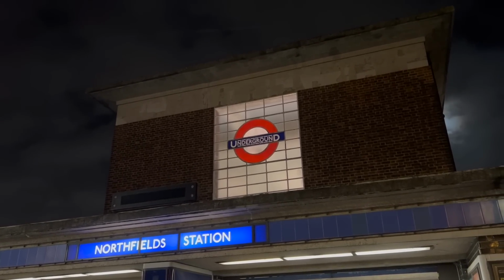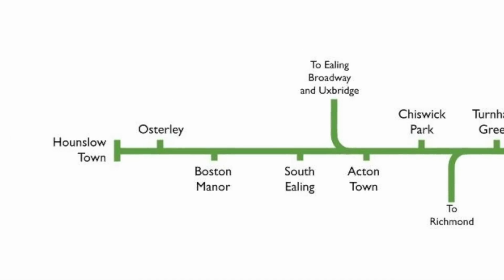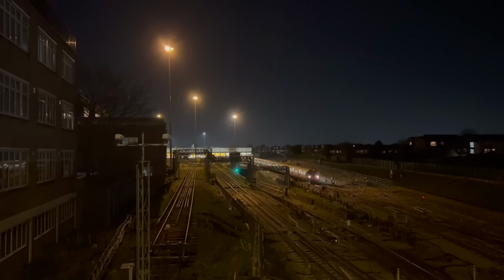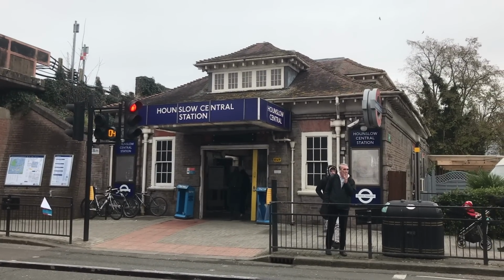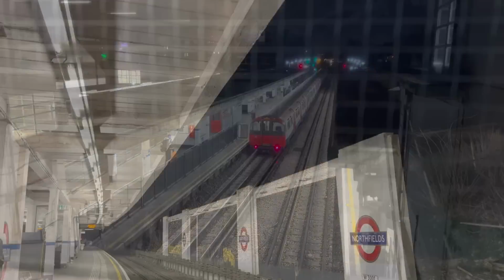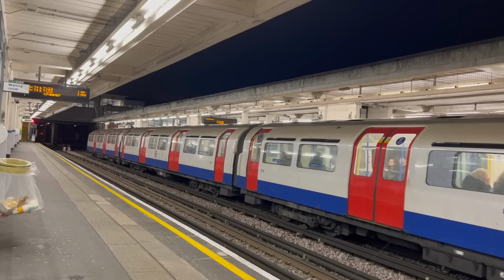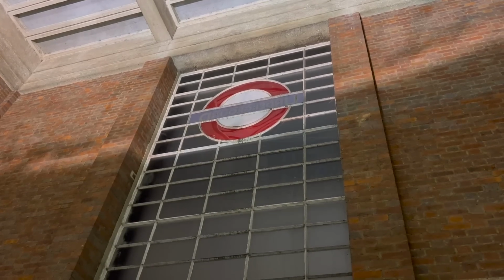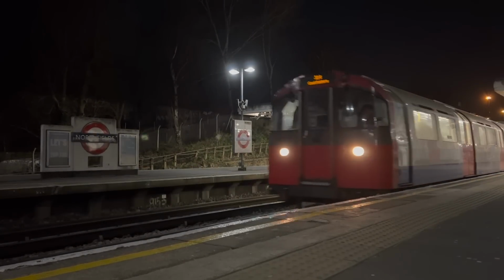Northfields by Night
Deco in the dark.